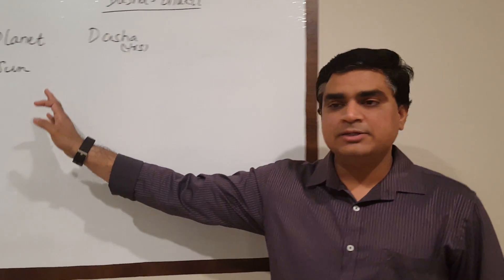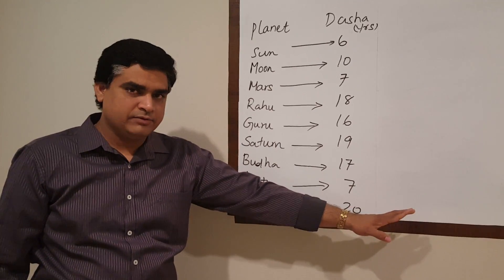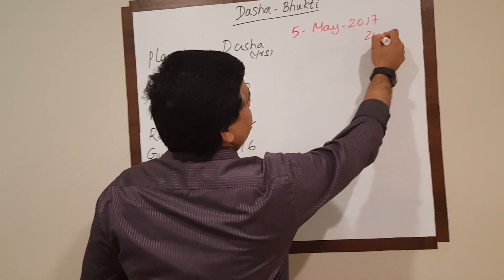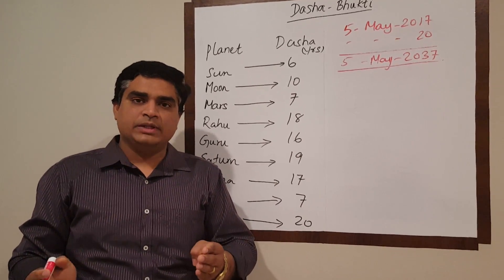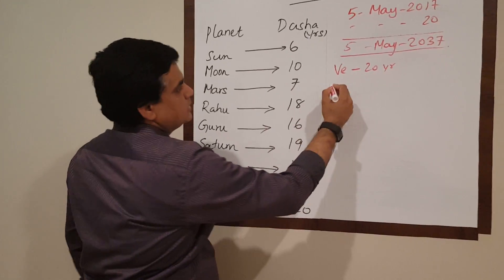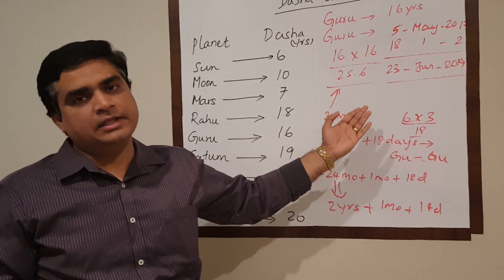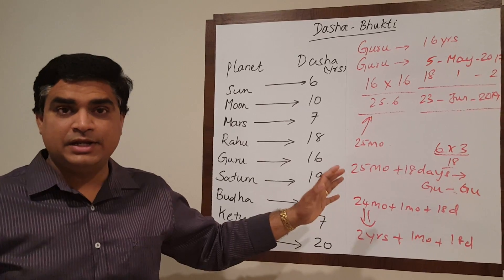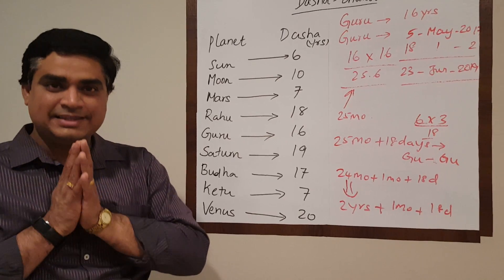English Class 016: Planetary sub-period calculations (Bhukti calculations)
In our previous classes we've discussed about the planetary major periods. In this class, let's discuss the techniques on how to calculate the sub-period under each major period